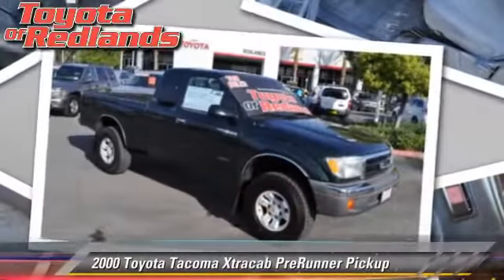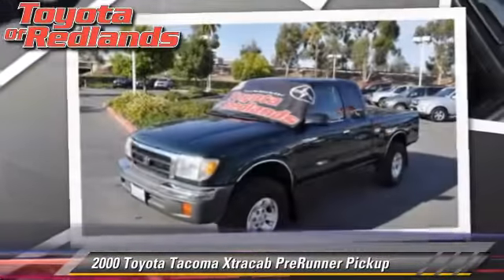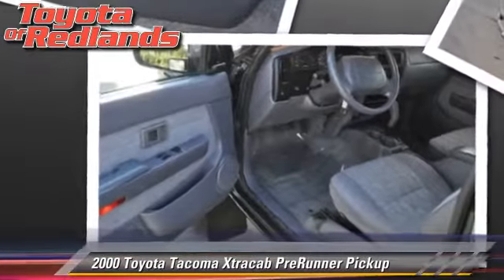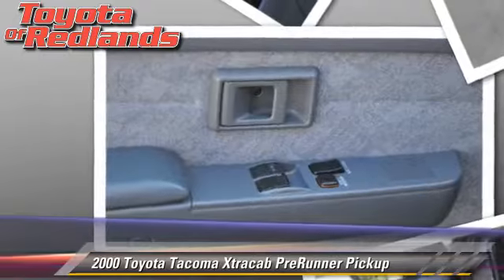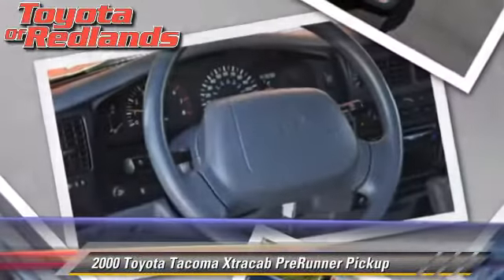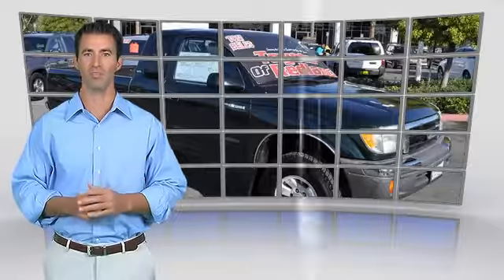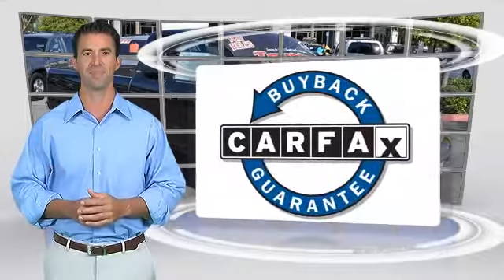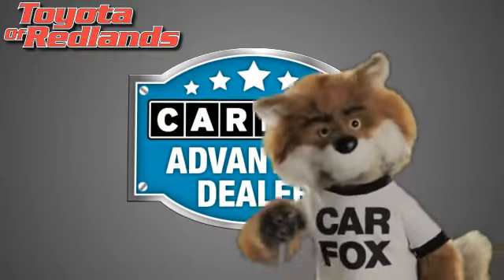Toyota Scion of Redlands, Redlands CA 92373 - 660972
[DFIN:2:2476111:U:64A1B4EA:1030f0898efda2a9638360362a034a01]